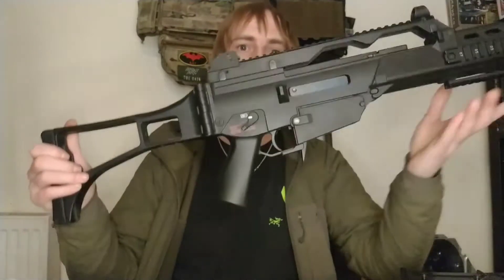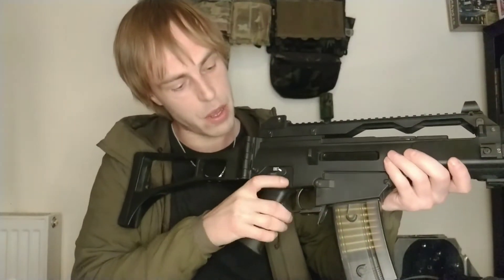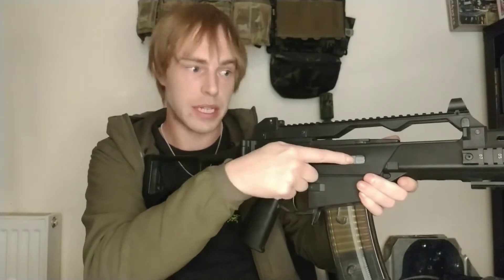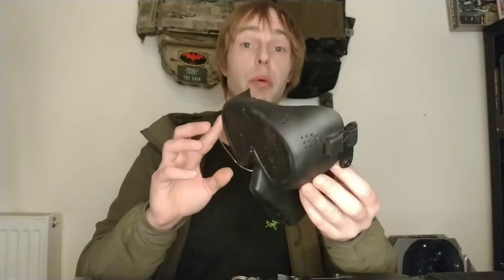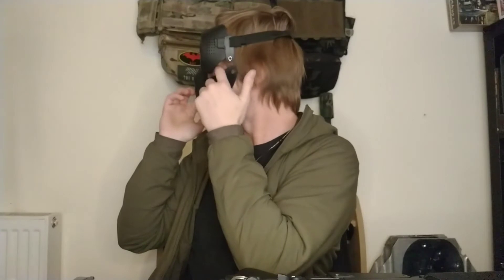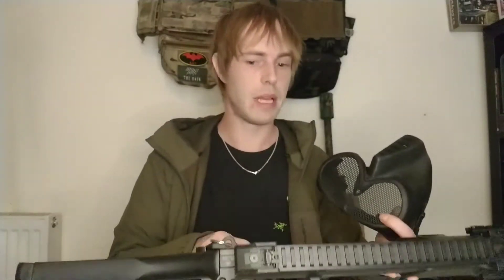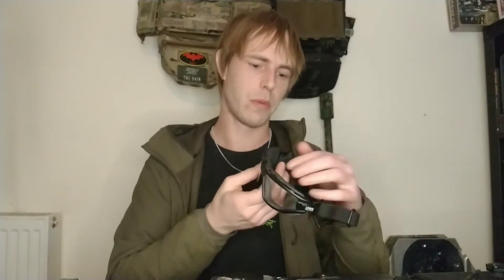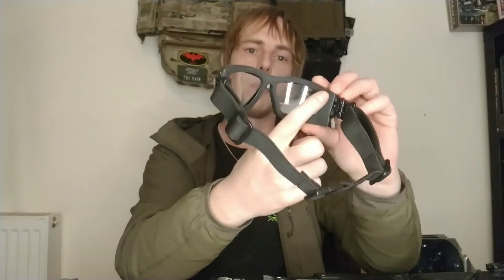What do you get with an Airsoft Rental Package?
a look at what you may get in your first Airsoft rental package and what you may want to upgrade to have a better first experience